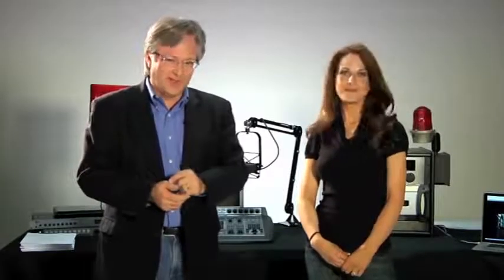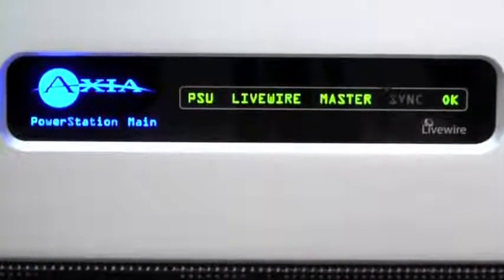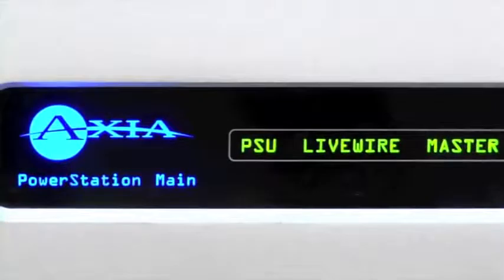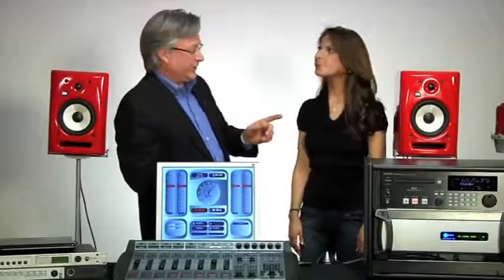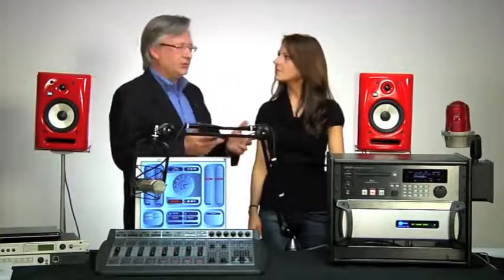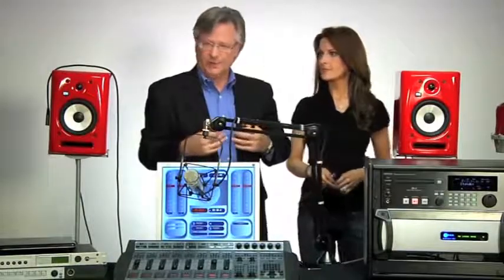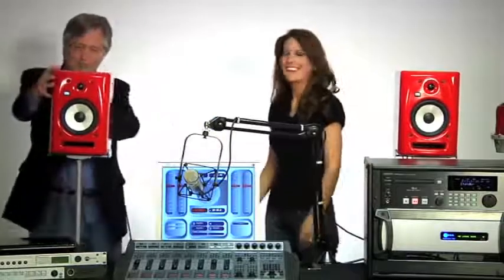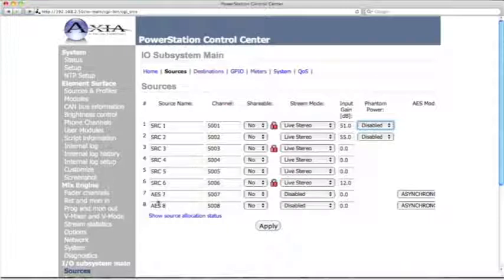Axia PowerStation Studio Build - Part 1 of 2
Kirk Harnack and Rachael Bernard build a radio studio using an Axia PowerStation. Follow along and see how easy this is! Telos Alliance has led the audio industry’s innovation in Broadcast Audio, Digital Mixing & Mastering, Audio Processors & Compression, Broadcast Mixing Consoles, Audio Interfaces, AoIP & VoIP for over three decades. The Telos Alliance family of products include Telos® Systems, Omnia® Audio, Axia® Audio, Linear Acoustic®, 25-Seven® Systems, Minnetonka™ Audio and Jünger Audio. Covering all ranges of Audio Applications for Radio & Television from Telos Infinity IP Intercom Systems,  Jünger Audio AIXpressor Audio Processor, Omnia 11 Radio Processors, Axia Networked Quasar Broadcast Mixing Consoles and Linear Acoustic AMS Audio Quality Loudness Monitoring and 25-Seven TVC-15 Watermark Analyzer & Monitor. Telos Alliance offers audio solutions for any and every Radio, Television, Live Events, Podcast & Live Streaming Studio With Telos Alliance “Broadcast Without Limits.”

Routers & Monitors
Codecs & Transceivers
Stream Encoders & Processors
Radio Processors
IP Intercom
Audio Interfaces
Audio Delays
Watermark